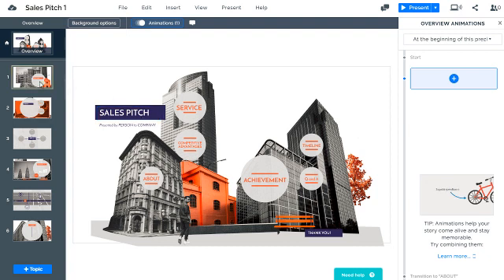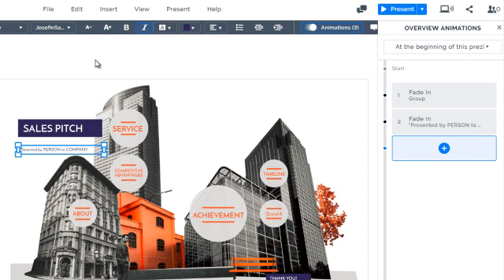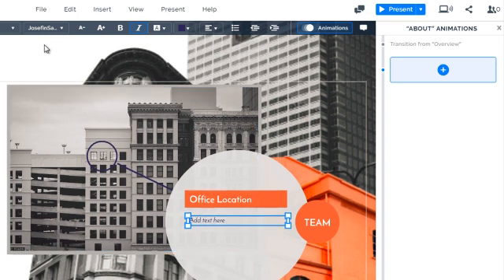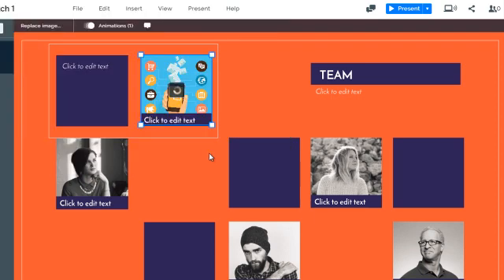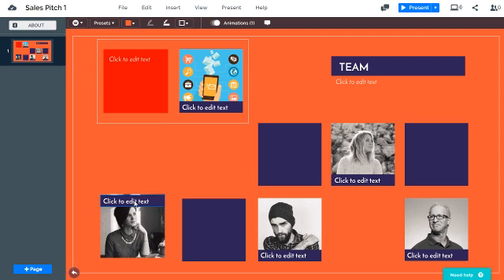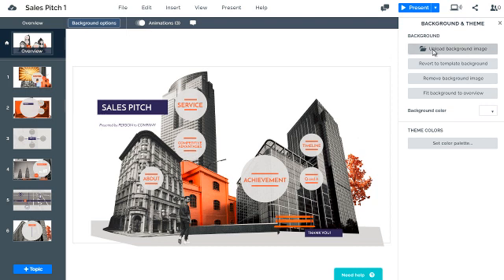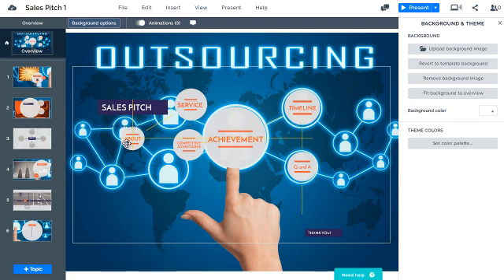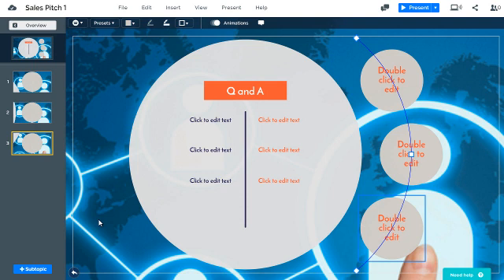3 July 2022